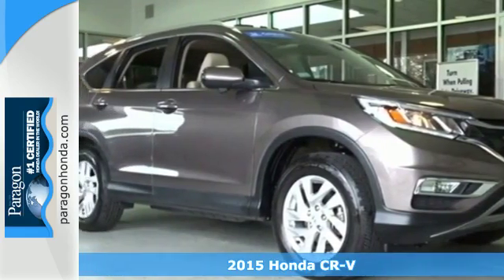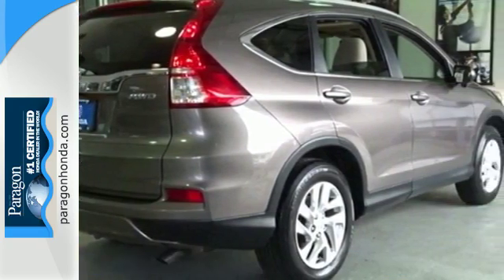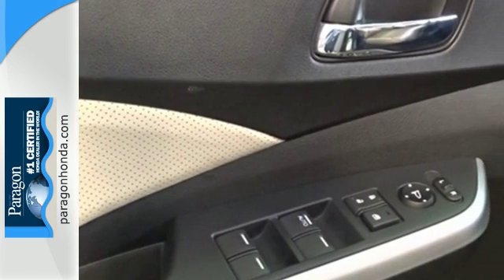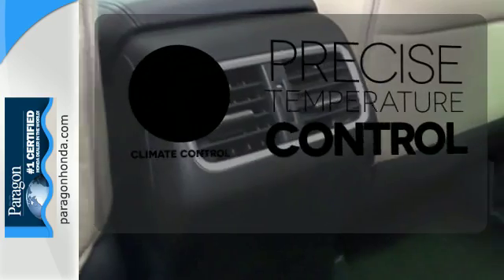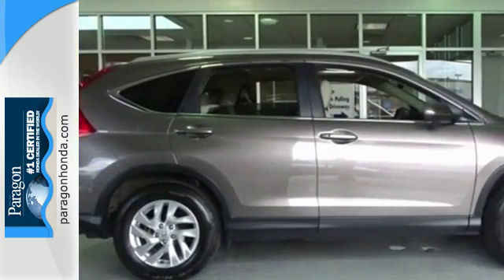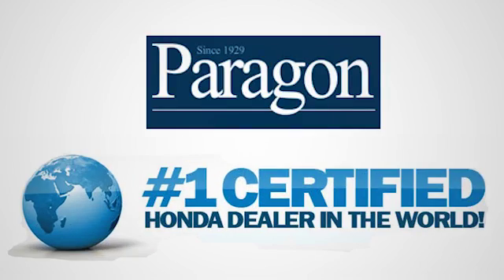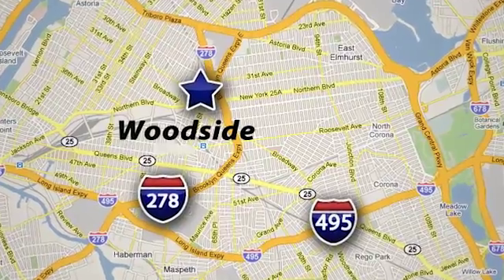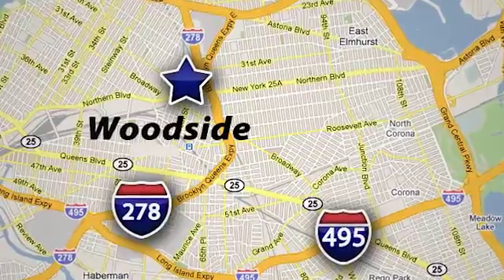2015 Honda CR-V New York City NY Long Island, NY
Year: 2015
Make: Honda
Model: CR-V
Trim: EX-L
Engine: 2.4L I4 DOHC 16V i-VTEC
Transmission: CVT
Color: Gray
Stock #: 165210L
VIN: 5J6RM4H72FL002709

Address:
57-02 Northern Blvd